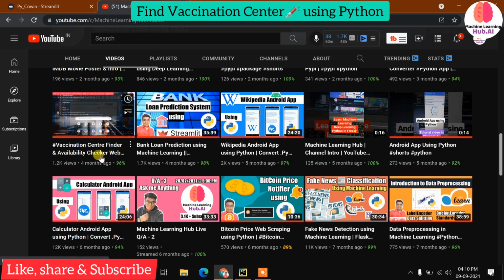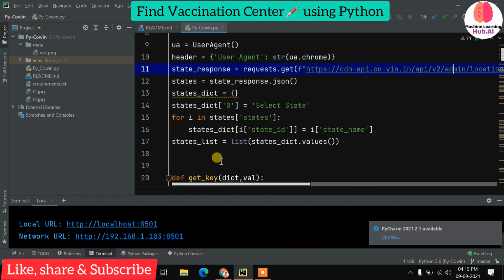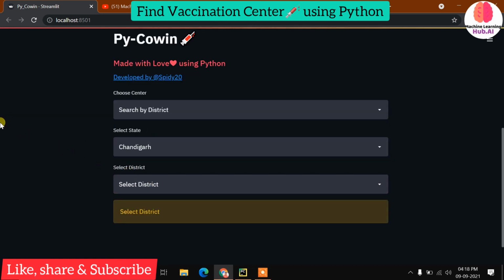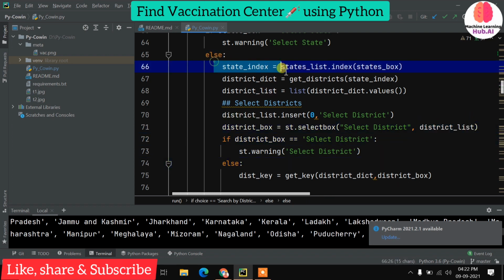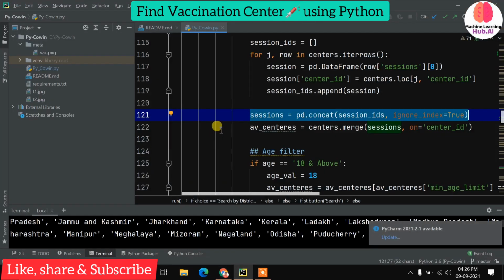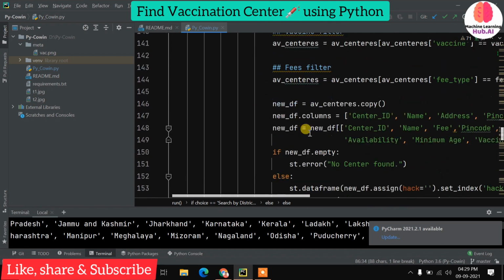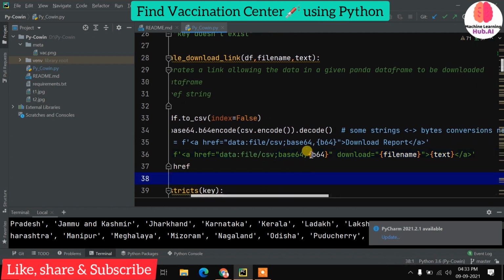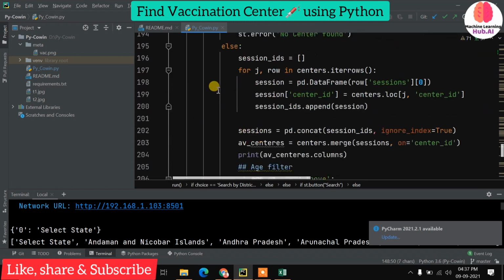Py-Cowin | Find Vaccination Center using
In this video, I am showing you how you can make a Web Application of Vaccination Centre & Availability Checker using Python &  @Streamlit

Streamlit is a python open-source framework for creating a data-intensive web application.

Do login and access my all content and code for free.

In this store, you can download various mini projects & big projects at a lower rate.